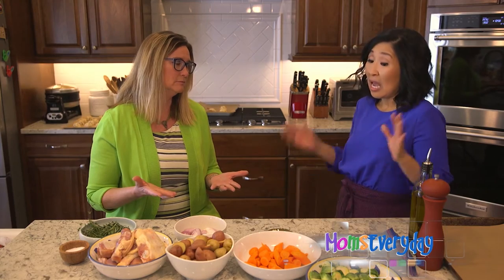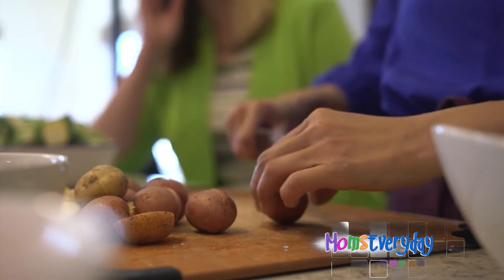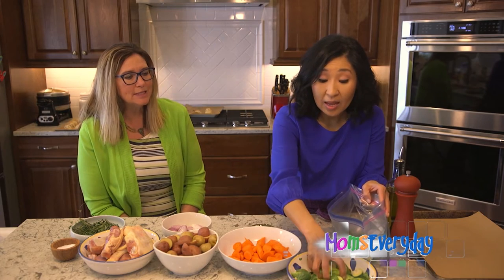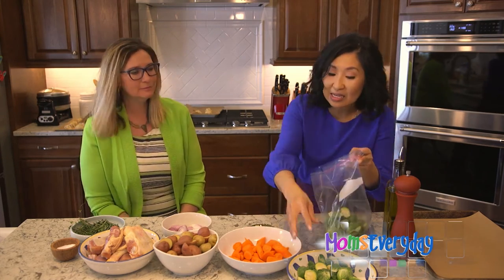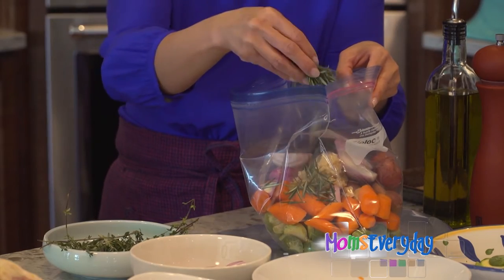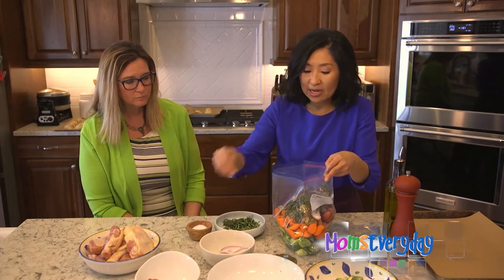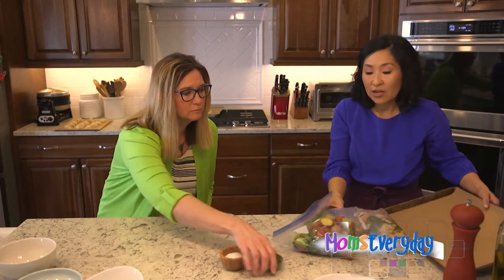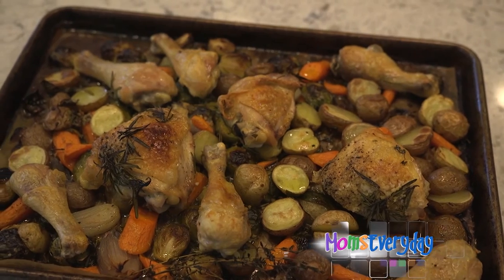Sheet Pan Roast Chicken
Sheet Pan Roasted Chicken with Root Vegetables!!!

This make ahead meal is a must during your busy work and school week!! Infused with garlic, fresh thyme and rosemary, your family will love this “make ahead” one pan roast chicken!!